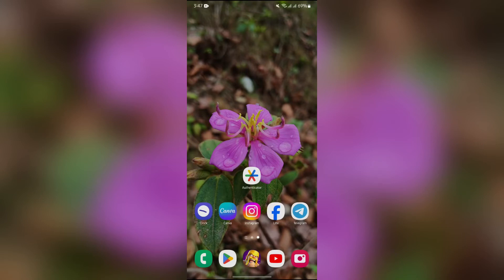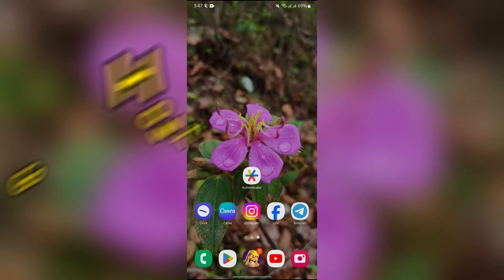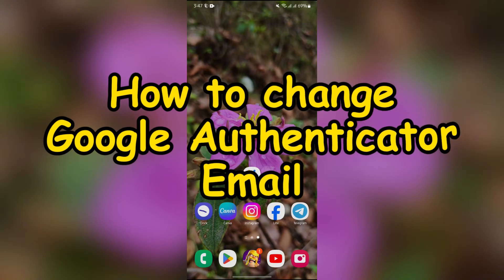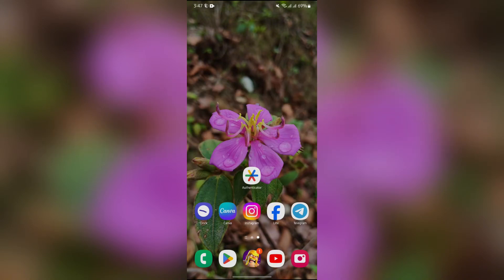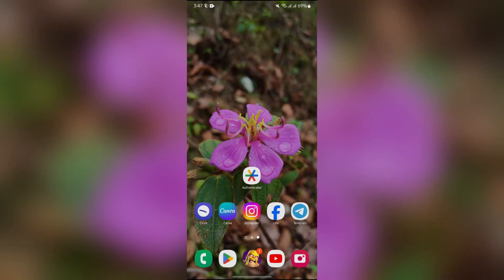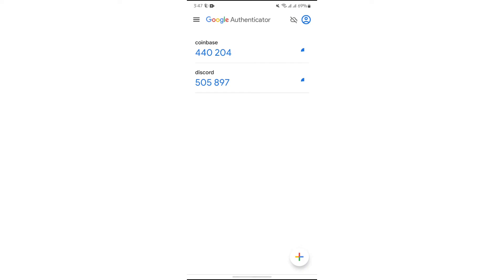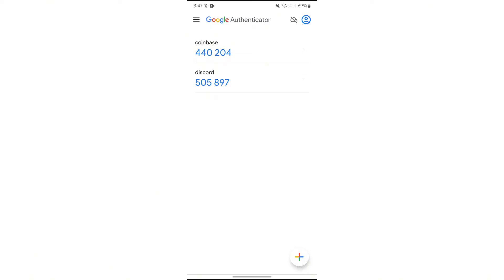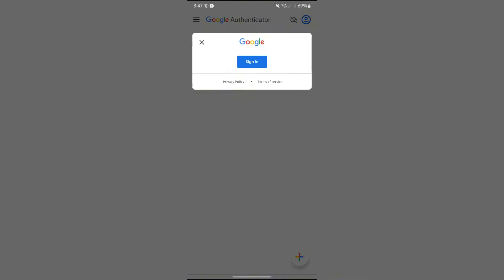How to Change Google Authenticator Email (2024) | Edit Google Authenticator Email